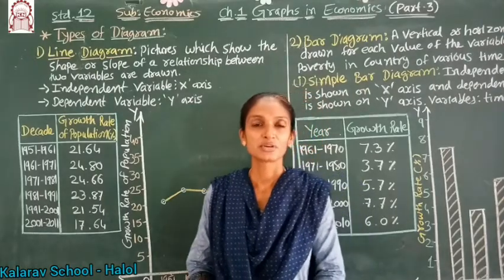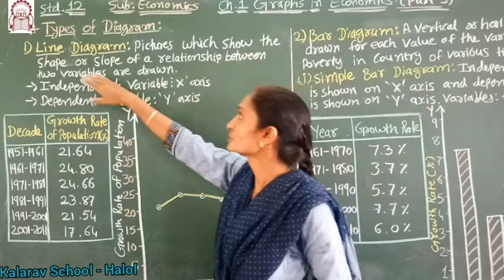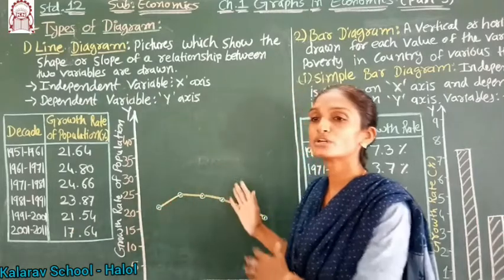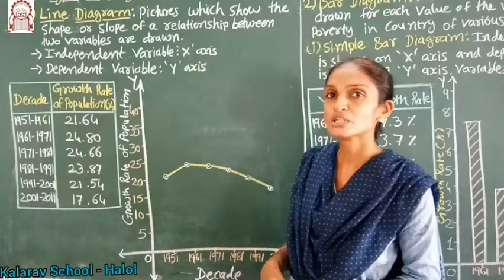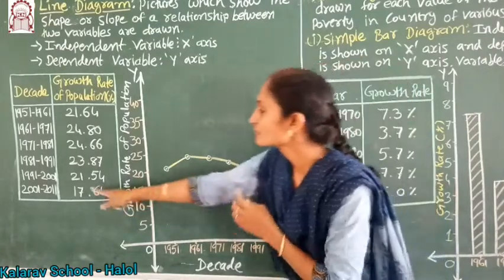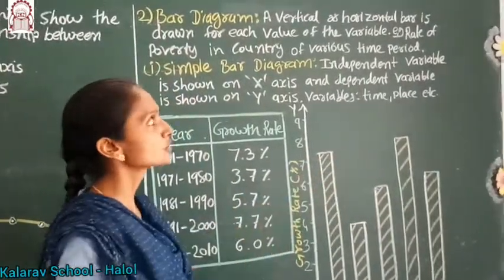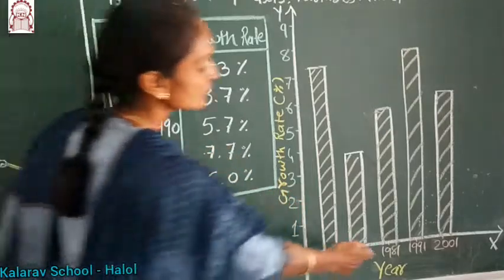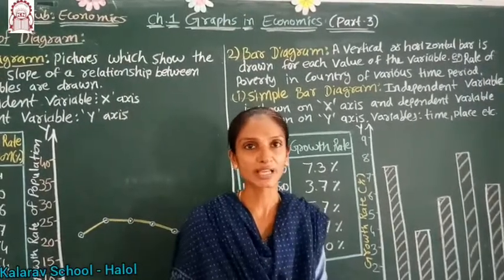Std 12th Com EM : Economics Ch. 1 - Types of Diagram part 3